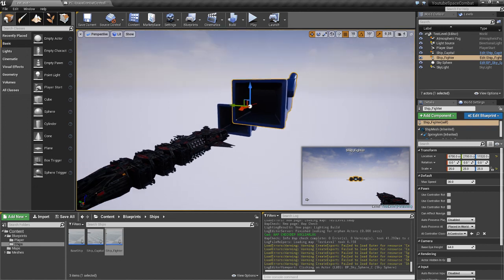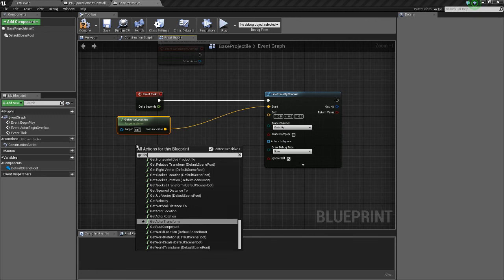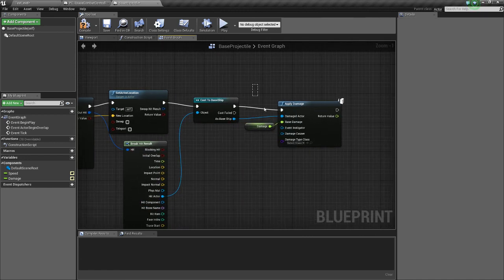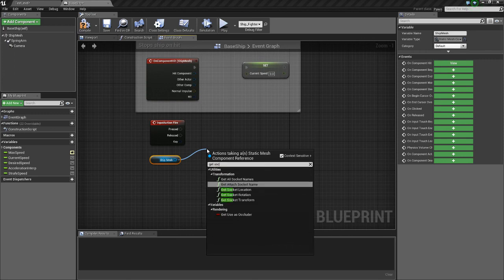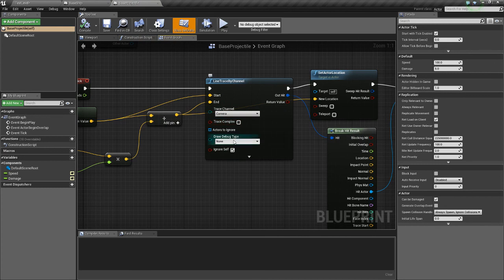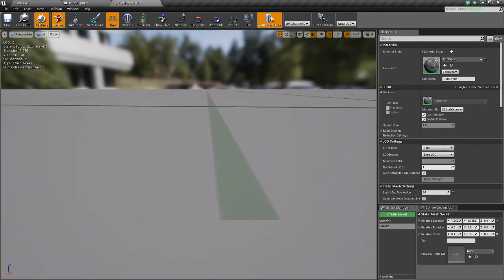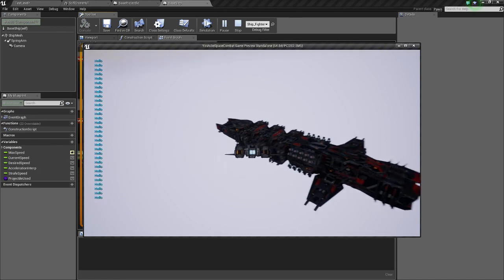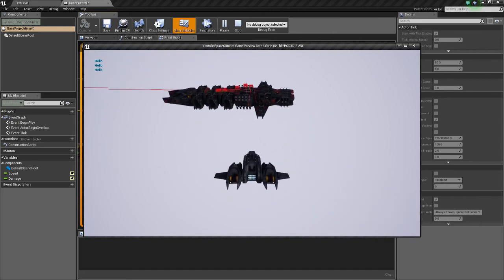Creating a Space Combat Game From Scratch Using UE4 Blueprints - Part 3